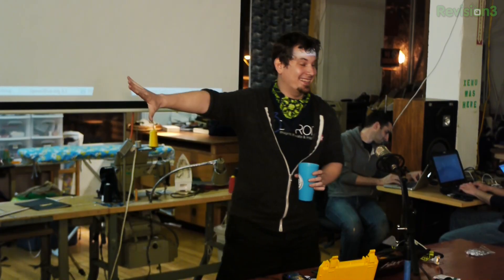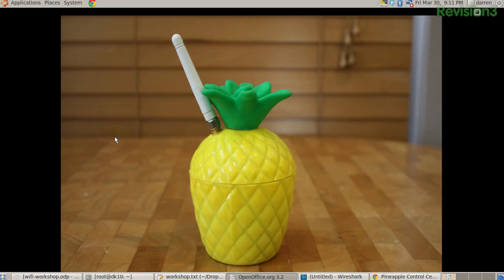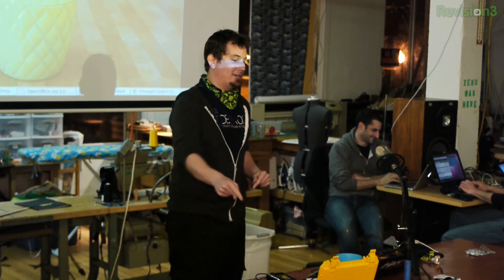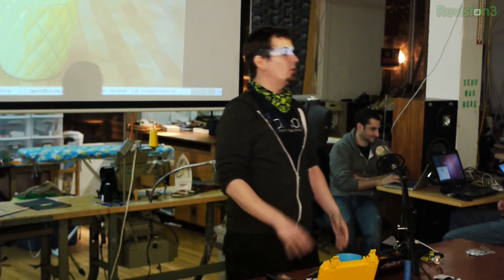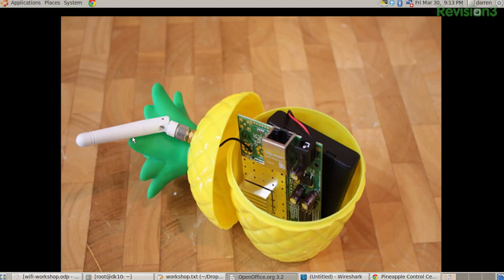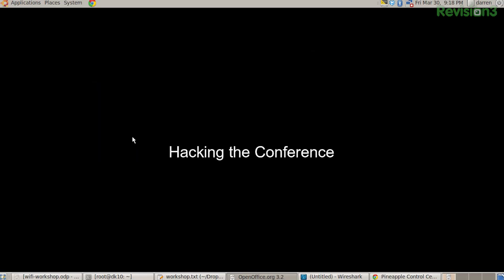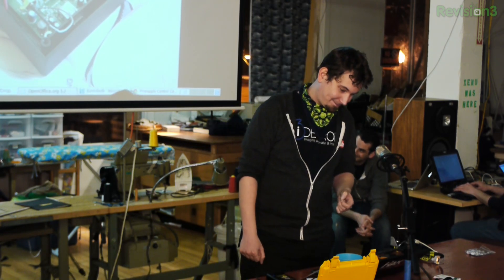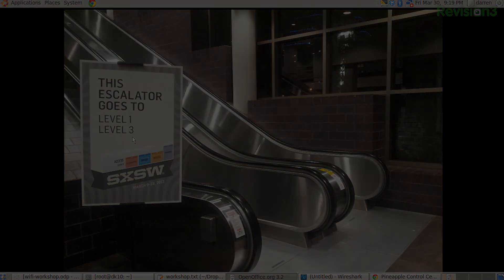Hak5 - Hak5 1124.1, WiFi Hacking Workshop Part 3.1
Hak5 -- Cyber Security Education, Inspiration, News & Community since 2005:
This time on the show, the conclusion of our WiFi from-the-ground-up series. Darren presents a wireless workshop at the Noisebridge hackerspace in San Francisco.